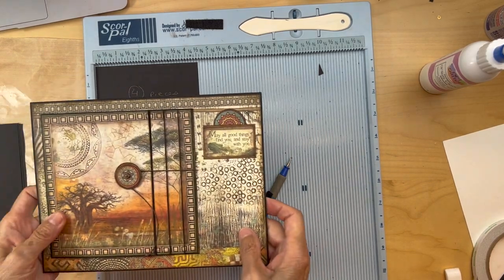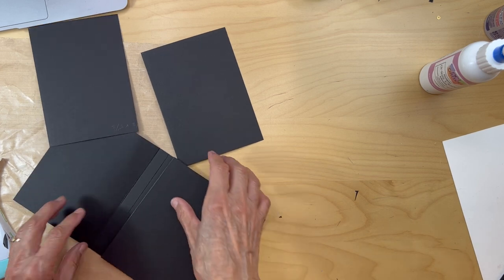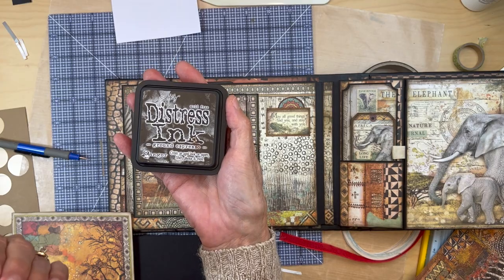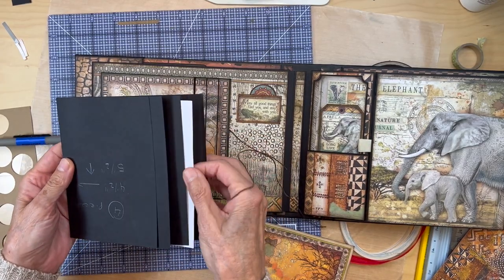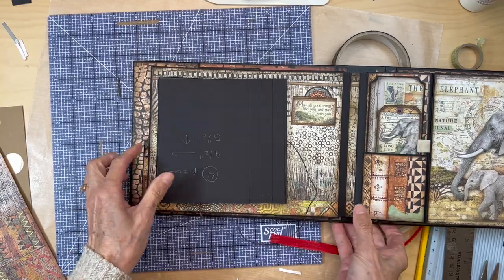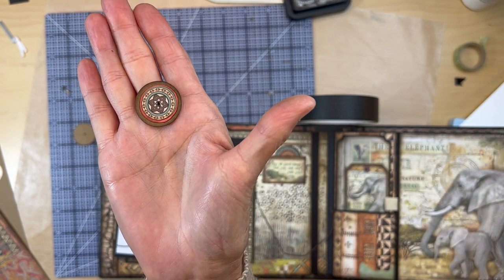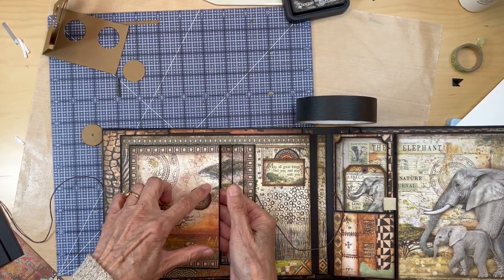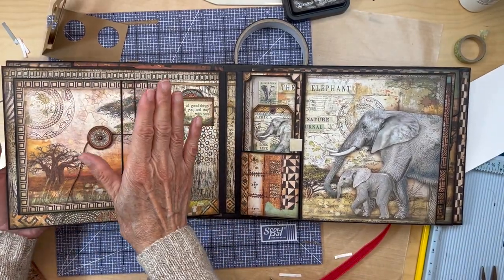Stamperia Savana- Page 2 Build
This video goes thru the construction and build of Stamperia's Savana Baby Album.
Cutting Guide:
Waterfall- Cut four pieces- 4 &1/2" wide X 5 & 1/2" tall.
Base piece to build waterfall:
Cut one piece 5 & 1/2" tall X 5 & 3/4" long.